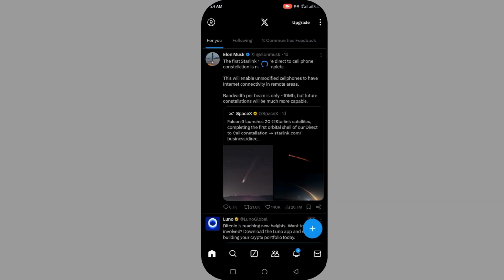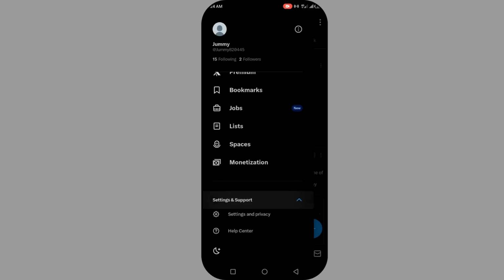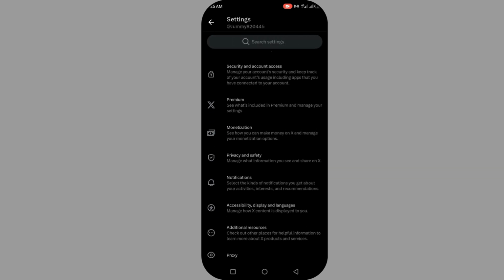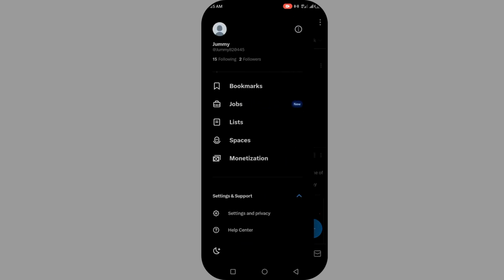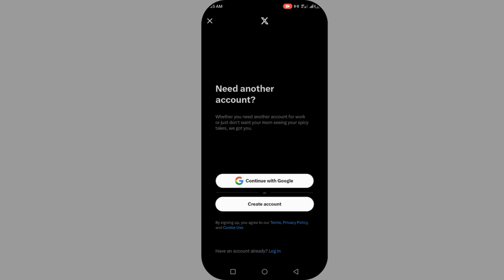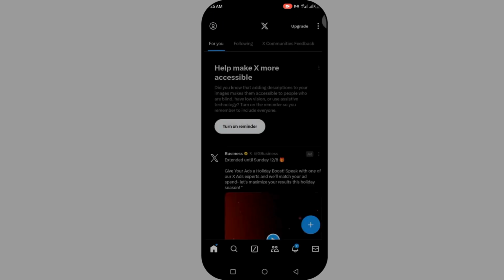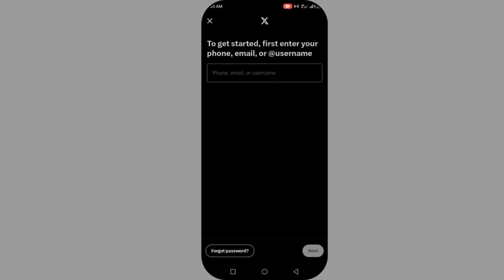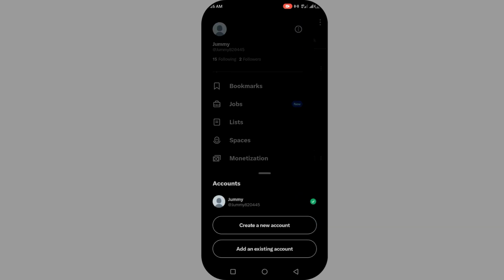How to Create and Manage Multiple Accounts on X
In this video, you will learn How to Create and Manage Multiple Accounts on X

Learn how to set up and switch between multiple accounts on X (formerly Twitter) with ease. Follow this simple guide to streamline your account management!